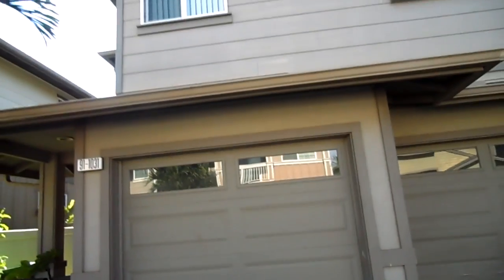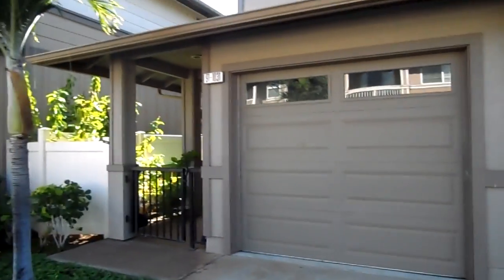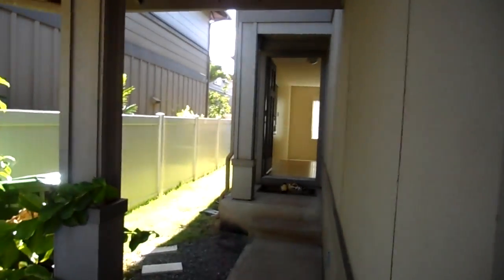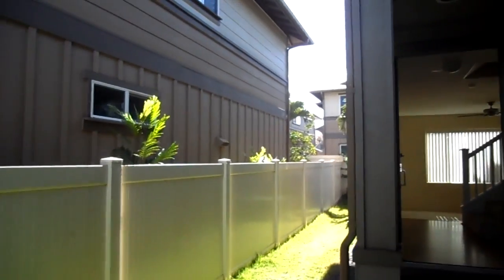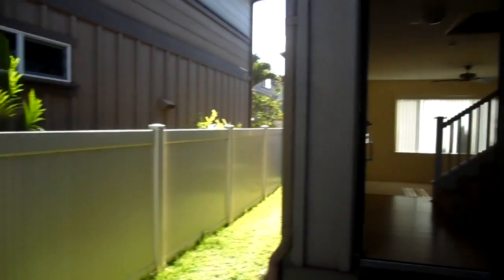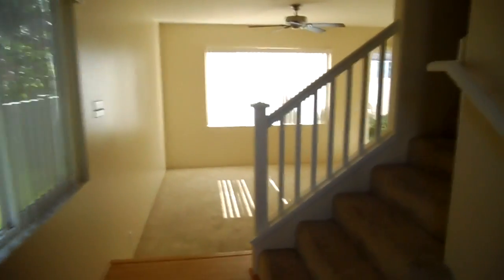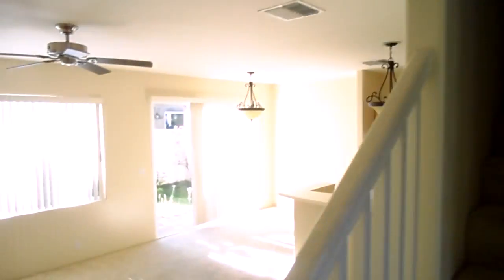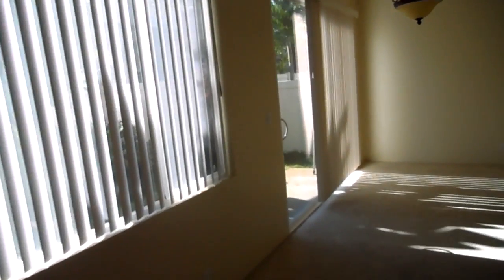Where do I find a short sale near Schofield Barracks and GoArmyHomes VA approved?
Where do I find a short sale  near Schofield Barracks and GoArmyHomes VA approved? One of the most affordable, newer and military-friendly communities is Ewa by Gentry Tuscany/Montecito.